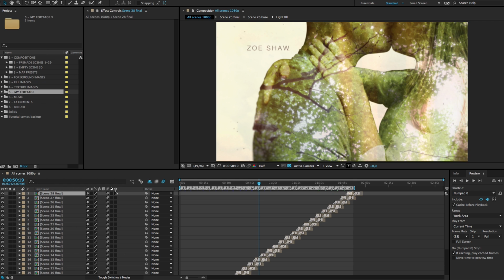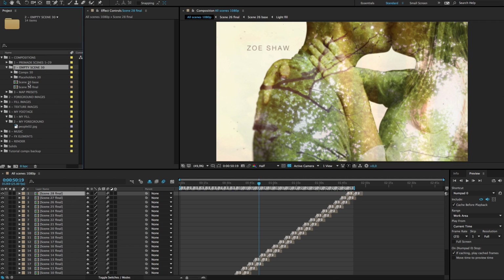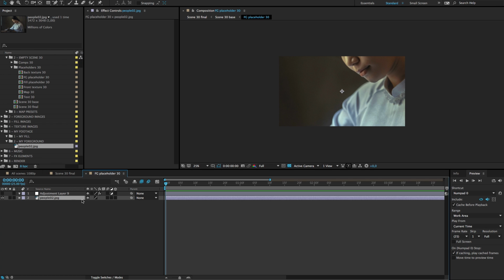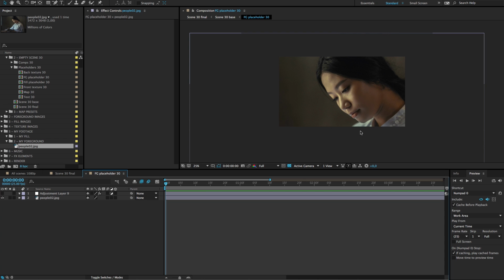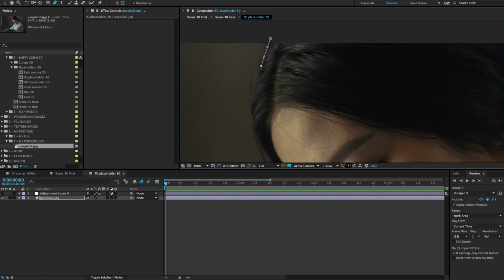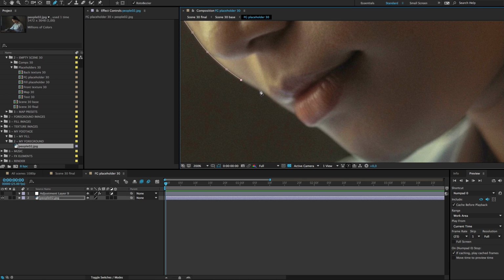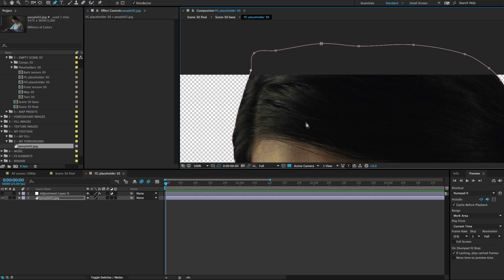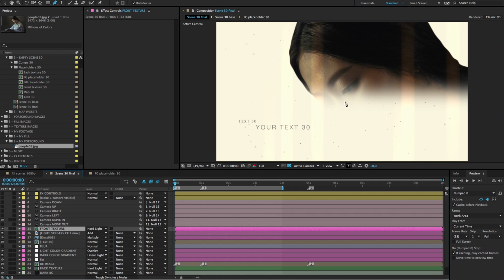Tutorial 1 Foreground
After Effects Template to generate stunning Double Exposure motion effects.